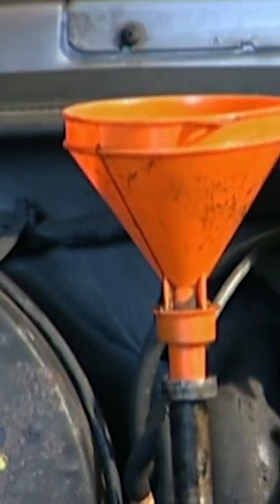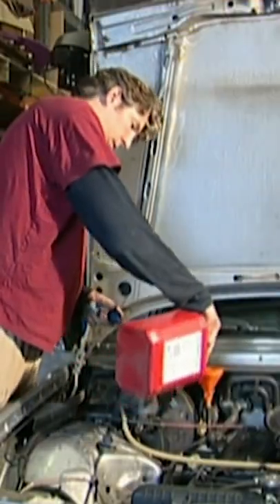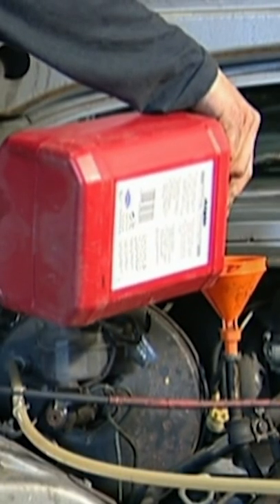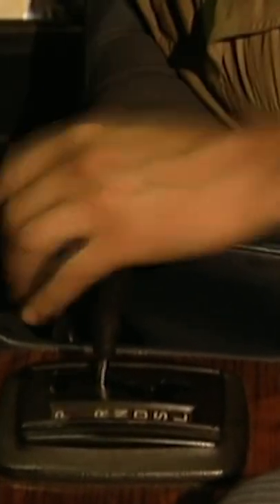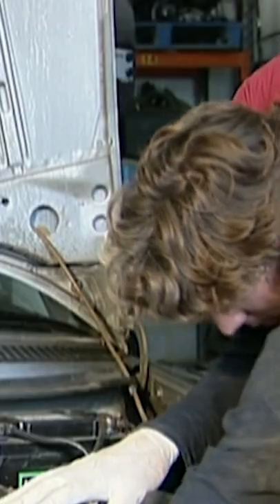Edd China Finishes Repairing Mercedes 230E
Mechanic Edd China finishes off his repair on the Mercedes 230E 🚗🔧